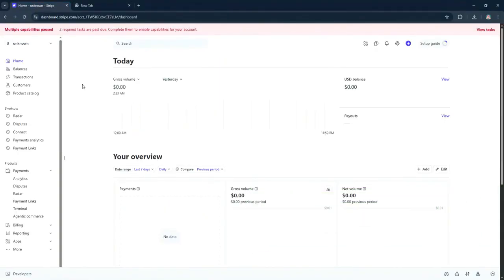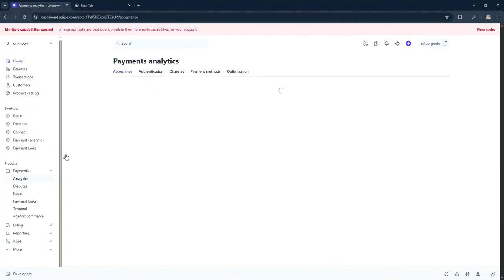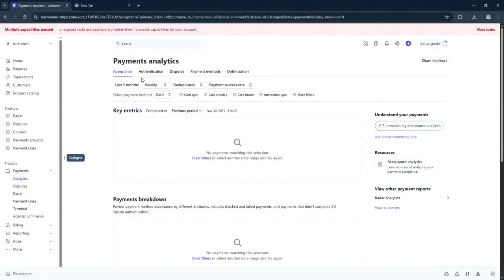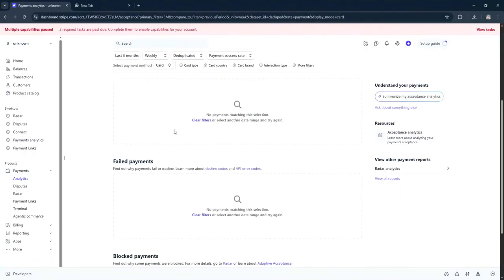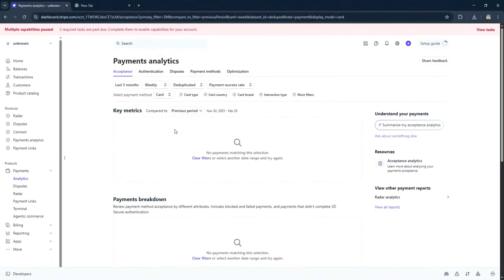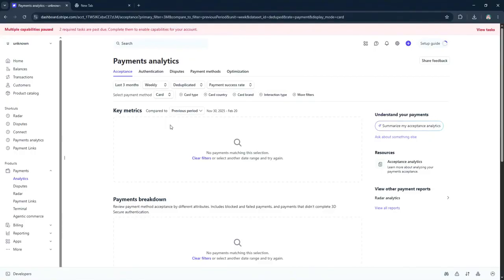How to Review Stripe Payment - Step by Step 2026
Learn how to review Stripe payments effectively.

This comprehensive tutorial will guide you through the process of reviewing payments made through Stripe, covering essential steps such as checking transaction details, managing disputes, and understanding payment statuses. Whether you're a business owner or a developer, you will learn how to navigate the Stripe dashboard, analyze payment data, and ensure your transactions are processed smoothly. Mastering Stripe payment review will help you maintain financial accuracy and enhance your customer experience.